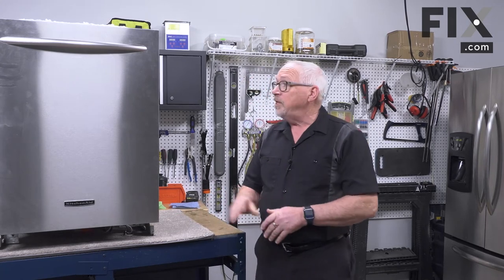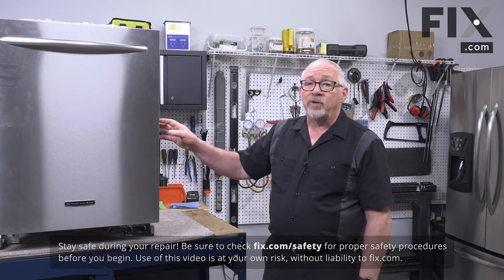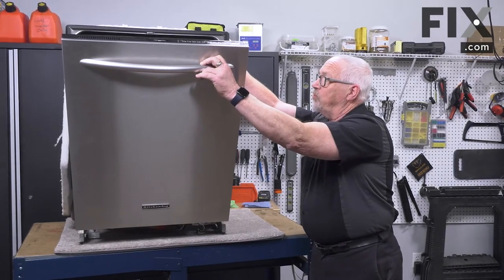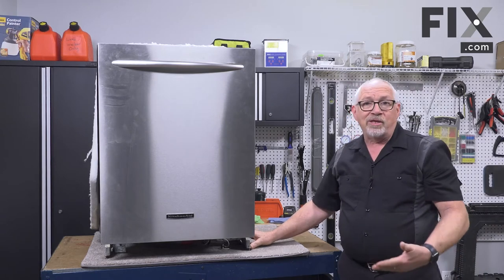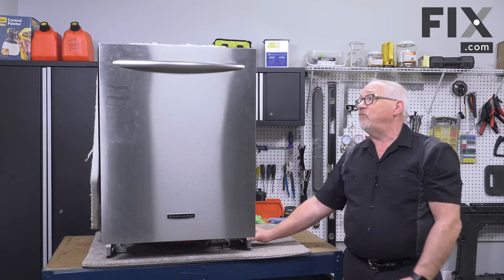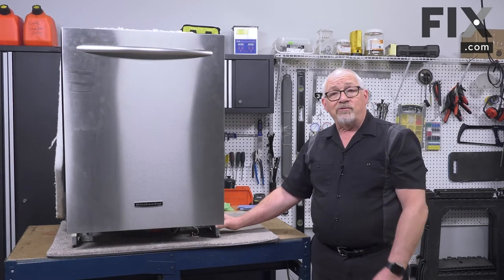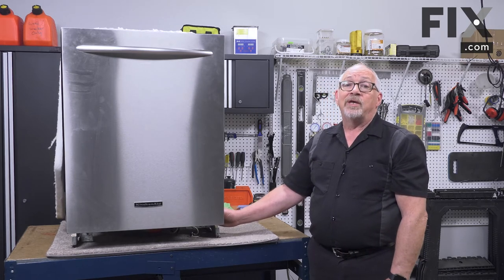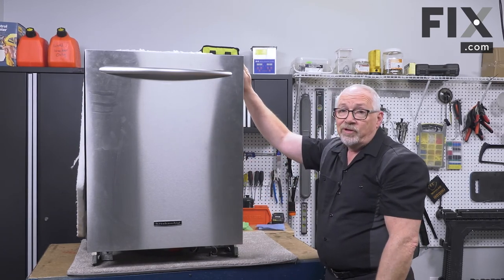DISHWASHER REPAIR: How to Diagnose a Leaking Frame on Your Dishwasher | FIX.com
One of the most common dishwasher issues that our customers report is leaking from around the frame of the dishwasher. This can be a big problem, as it not only results in dishes that don't come out as clean, but it makes a big mess too! This video will take you through the process of figuring out what could be causing your dishwasher to leak from the frame, so you can get started replacing any parts that could be damaged or failing.

*Remember, this video is meant as a general guide for Dishwasher repair. Your Washer may look a little bit different, but the installation/repair/inspection process should be similar across all Dishwashers!

Need to find a part like this one?

Need a different part for your Washer? Enter your model number at FIX.com